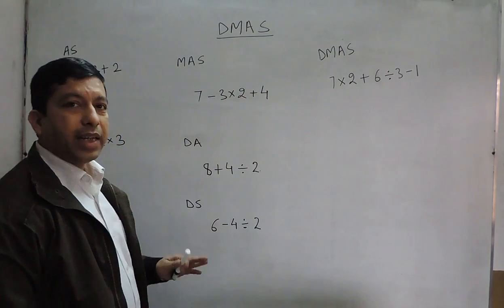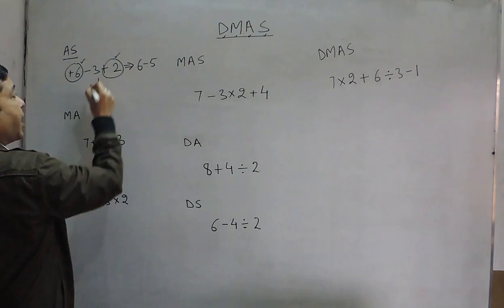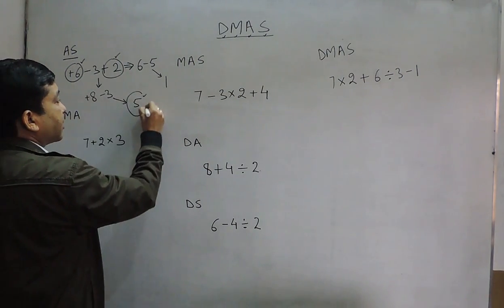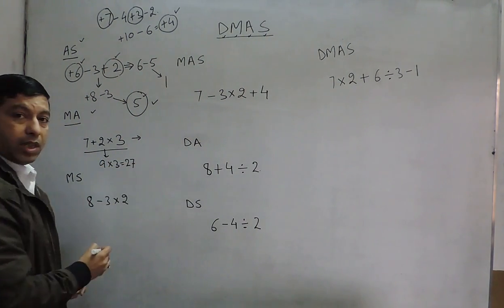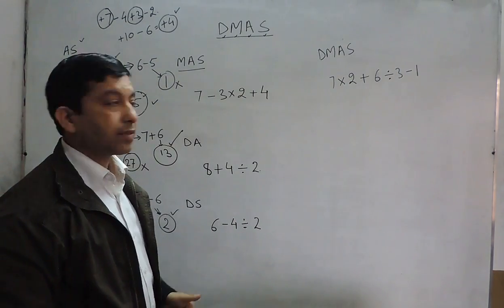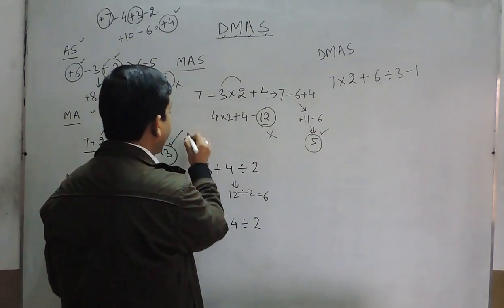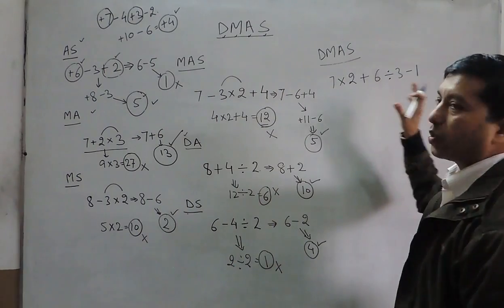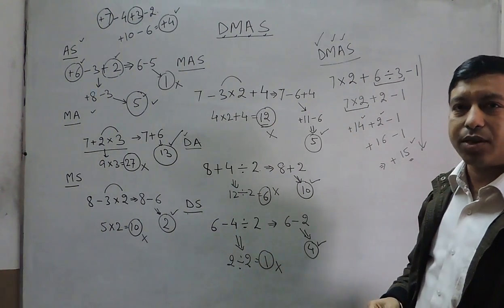Division, Multiplication, Addition and Subtraction (DMAS)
DMAS rule is followed when multiple arithmetic operations are there in a given problem like addition, subtraction, multiplication and division. It tells they should be performed in order of Division, Multiplication, Addition and Subtraction.